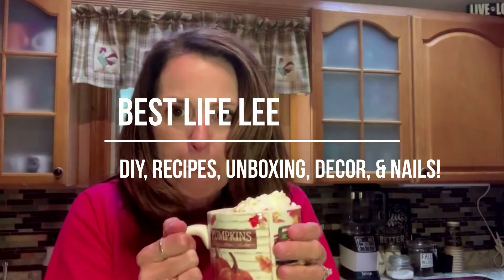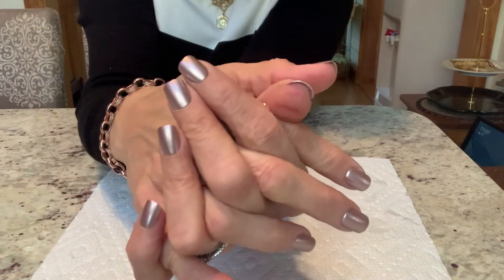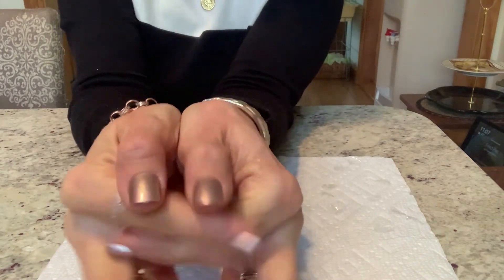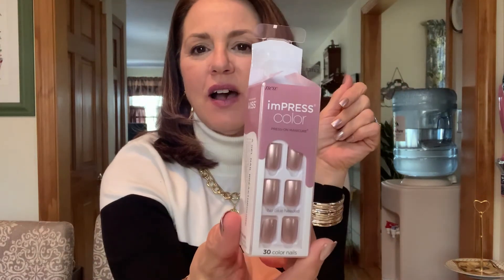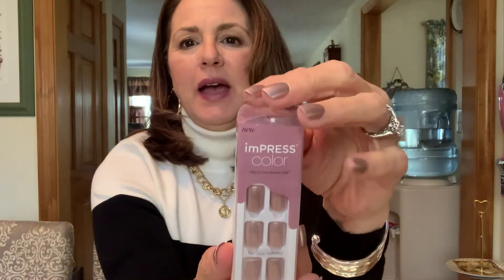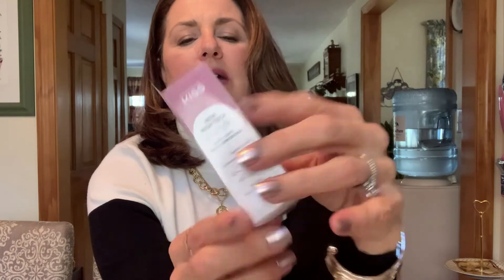PERFECT NAILS | UNDER $10 | IMPRESS COLOR |EASY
Hi Everyone!  Here's a quick perfect manicure I did in about 15 minutes from start to finish.  That's removing a set, prepping my nails, and putting on this beautiful pink metallic set from the new imPRESS color nails.  I love them!  It's just so easy to change out your manicure whenever you want something new and there's no wait time!  If you love a fresh manicure, you'll love these nails.  Let me know if you already use them and if you have some other great tips for a perfect manicure, please let me know!  The nails I used in this video are linked below.  All my best, Lisa